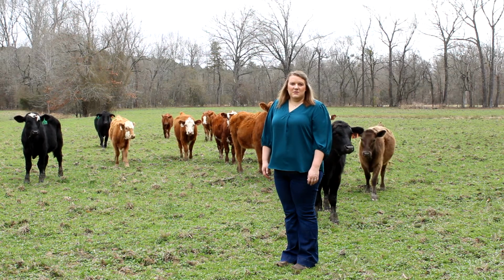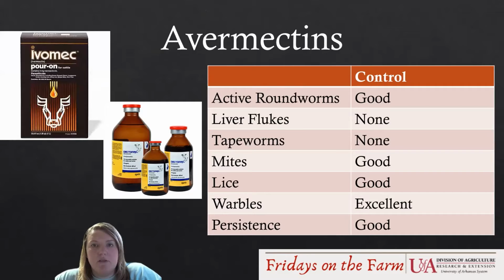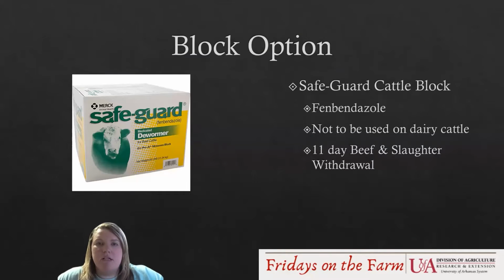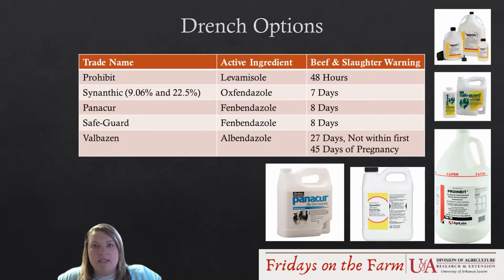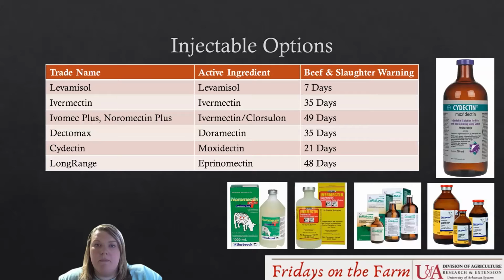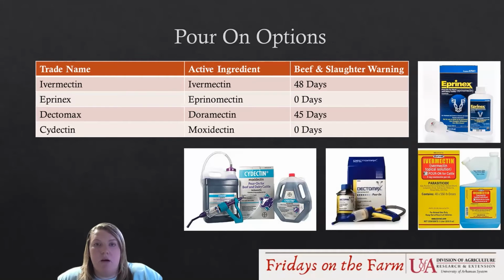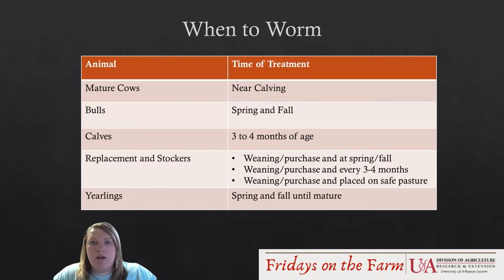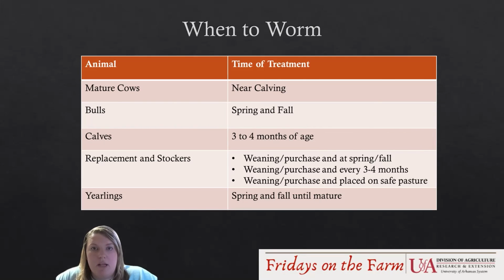Deworming Part 2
Do you have a problem with internal parasites on your farm?

This week for FridaysontheFarm we are covering the different options of dewormers and how they might work for your operation.